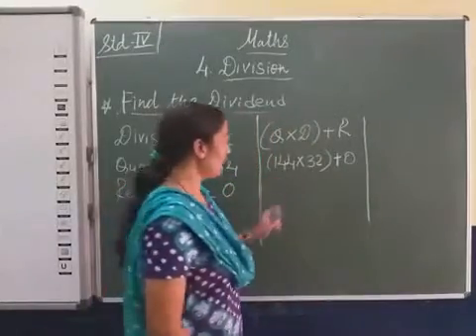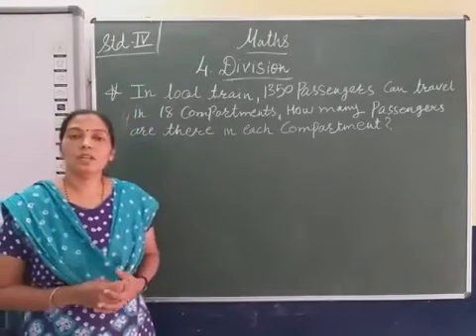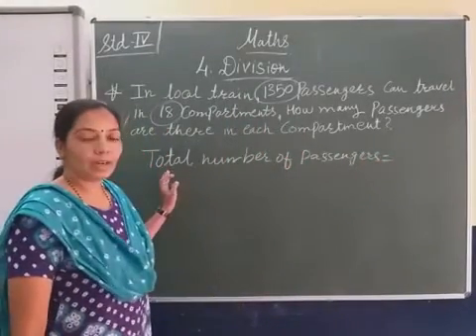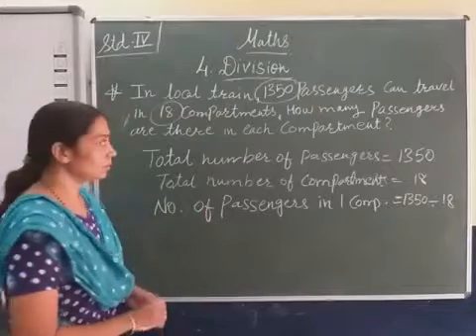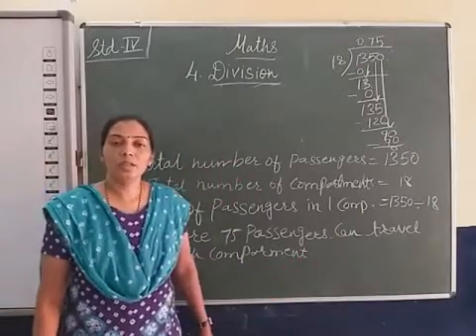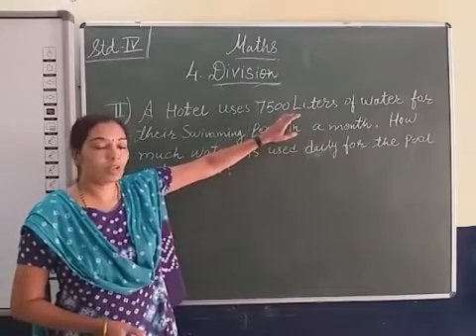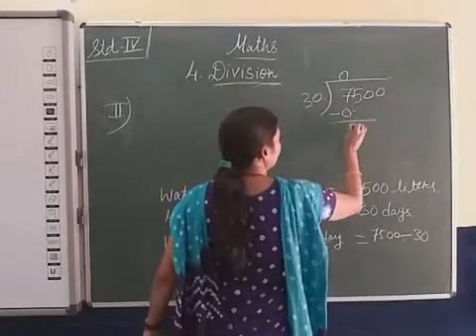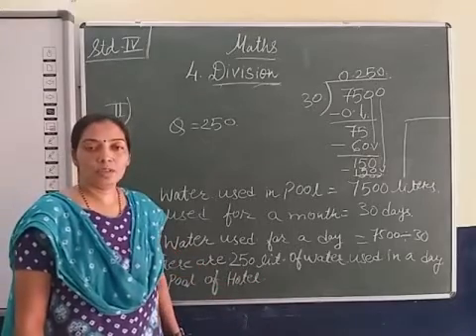IV Maths Chapter 4 Division Part 5